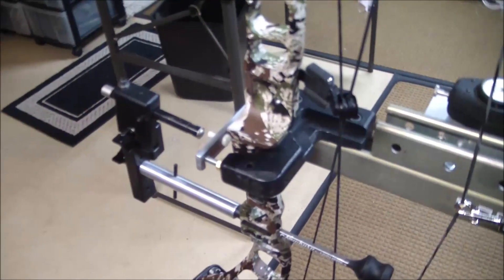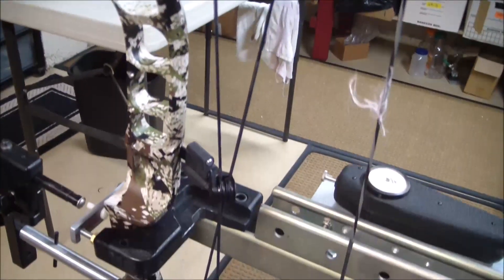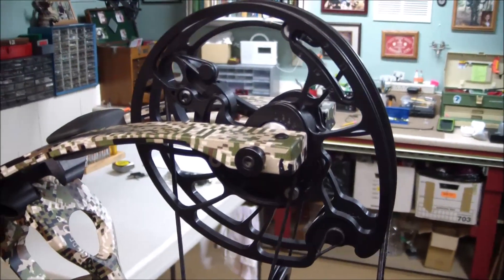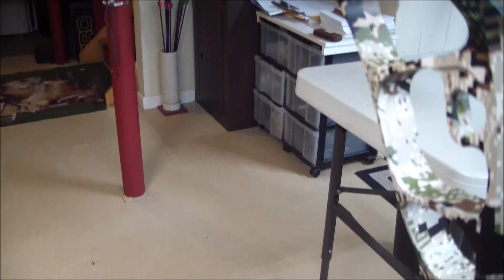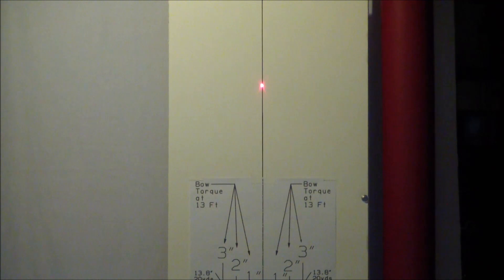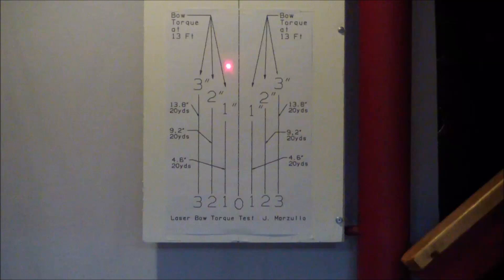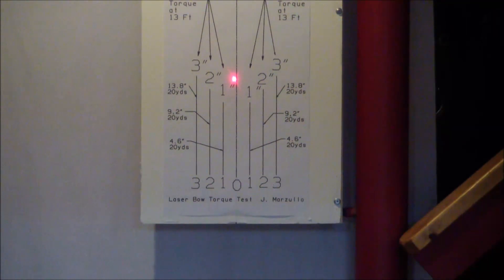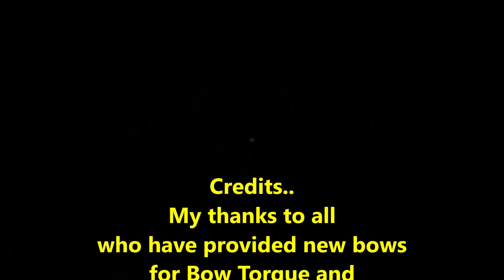2020 Prime Black Series 5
Laser Torque test 2020

G5 Prime Black Series 5